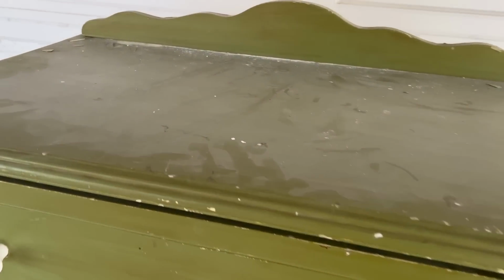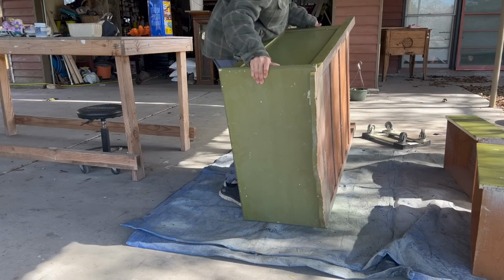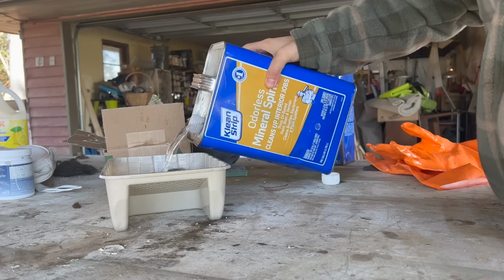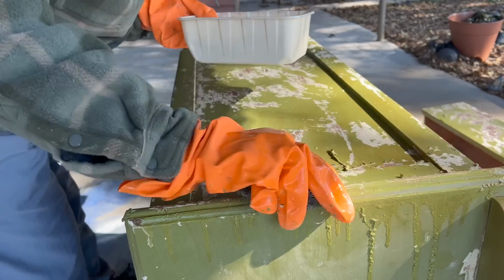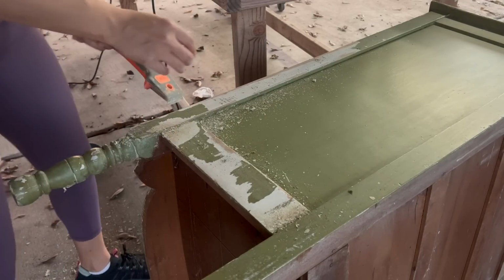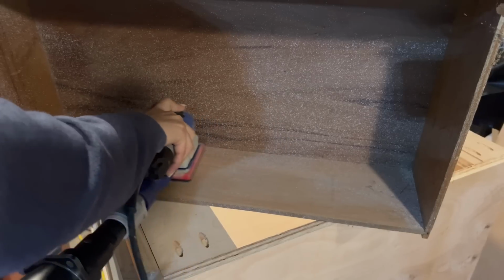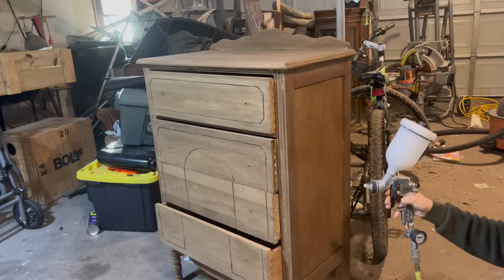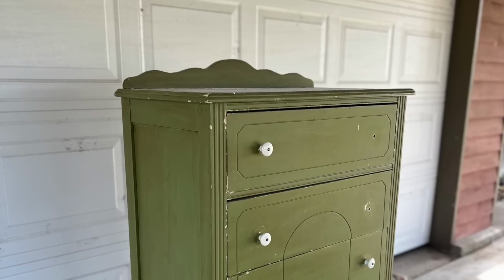Furniture Restoration of this Free Dresser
What I thought was going to be a quick 2-3 day strip, paint and stain project turned into a furniture restoration of 3 weeks. Join to see if I was able to restore this dresser.

Hardware (knobs)
Orbital Sander
Paint Scrape Tool